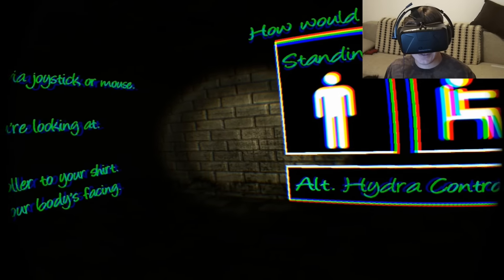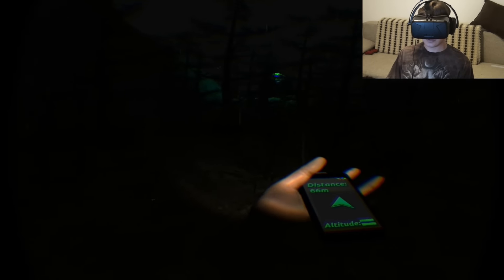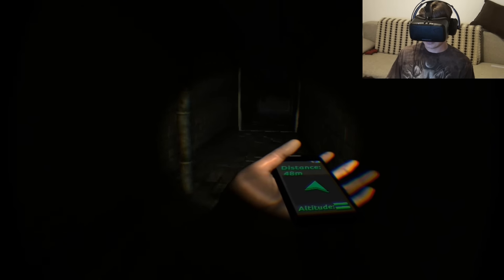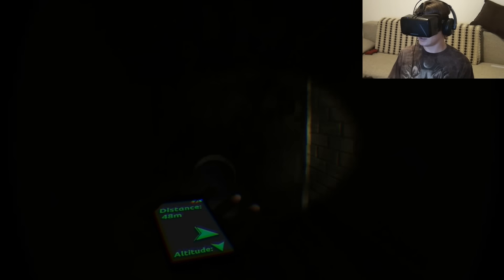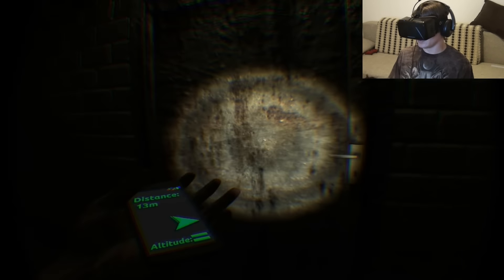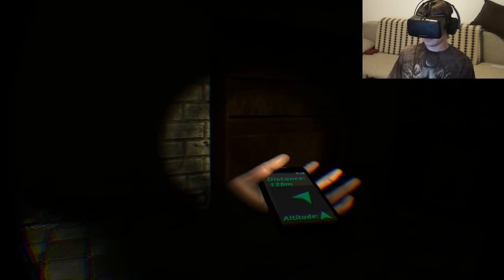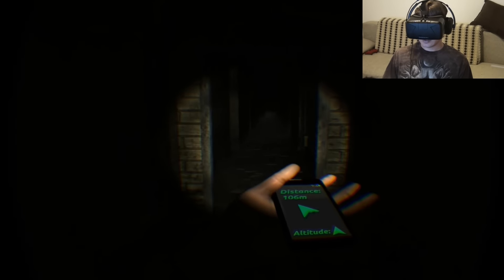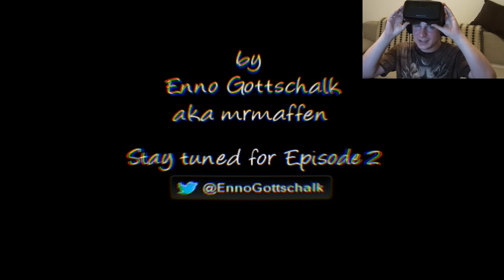Lupus Plays - "Lost in the Rift" on Oculus Rift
Seriously! They are scary! I don't even care if that makes me a pansy. They can be downright terrifying.

So, here's a new Oculus Rift Let's Play of Lost in the Rift. This looks to be the first part so more creepy stuff to come. It's an interesting game and rather creepy...good environment and definitely a big unknown aspect to it.

Enjoy the scaredy Lupus!

Want to play the game? You can!

Thumbnail Art by Natasha

I got a store now! Want some Lupus Creepus merch? get it

Also, be sure to check out my facebook, twitter, and tumblr for more exclusive contests and updates!